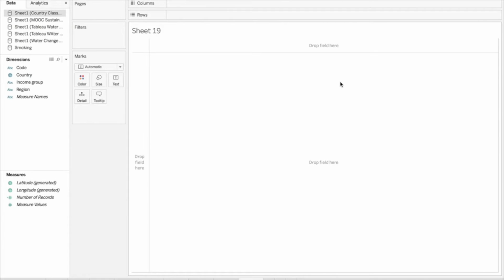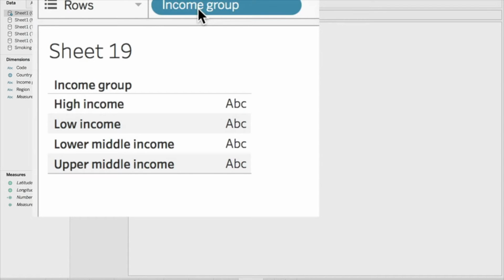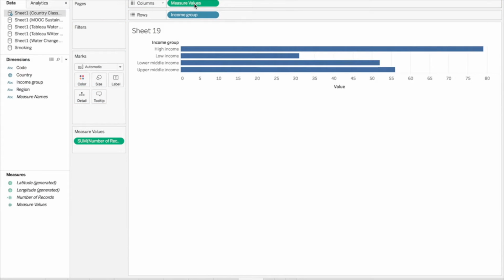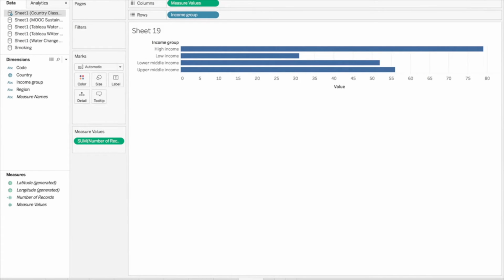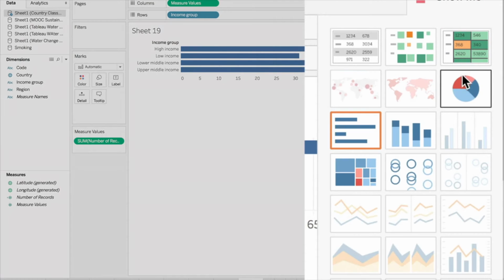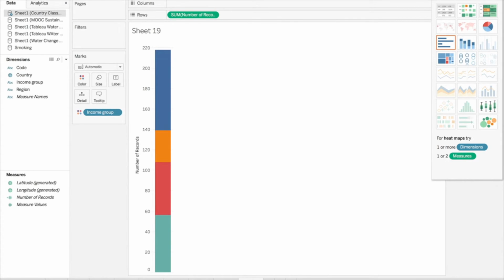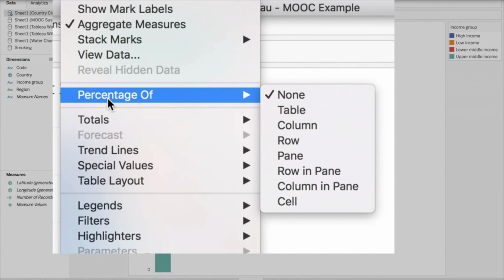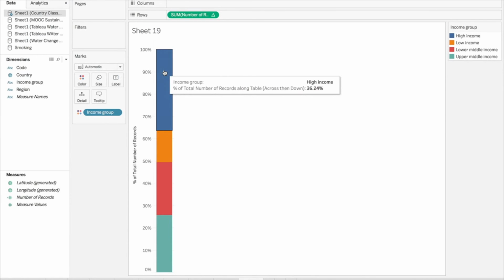Module 3: Looking at one variable at a time